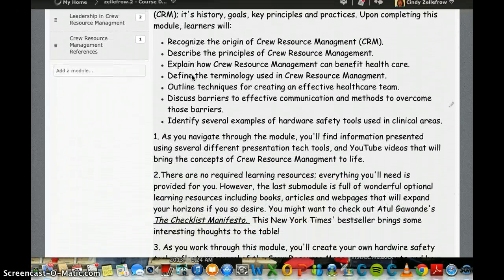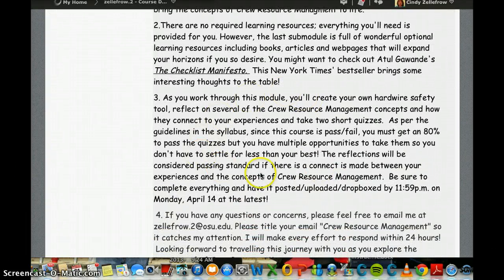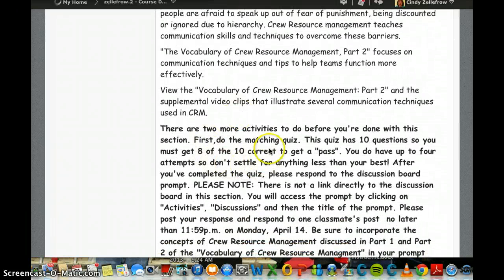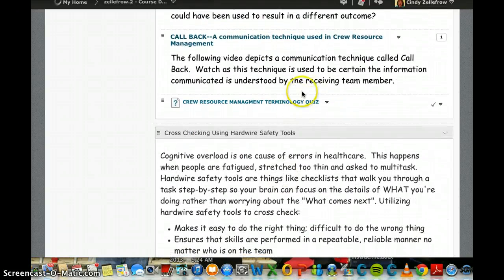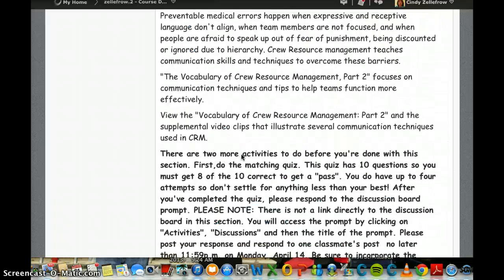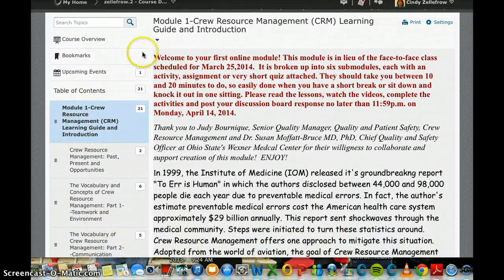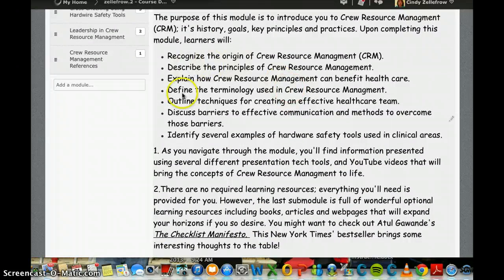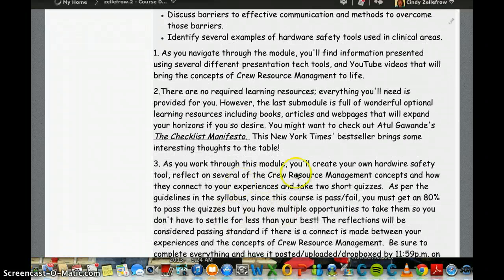ICM Crew Resource Management Intro; part 2